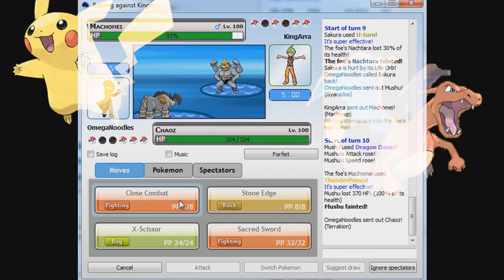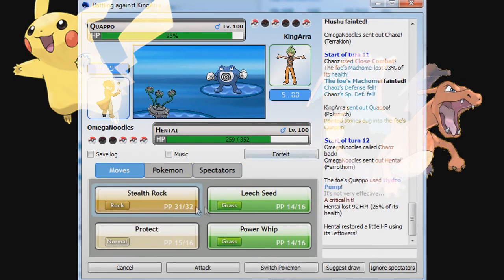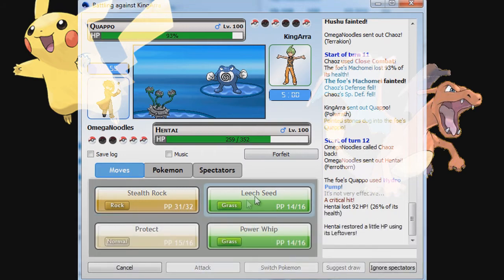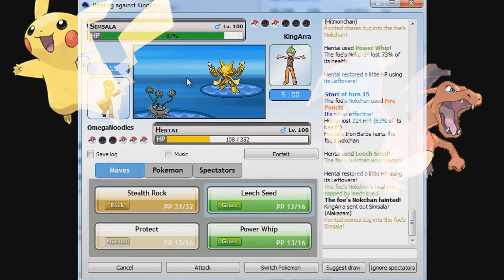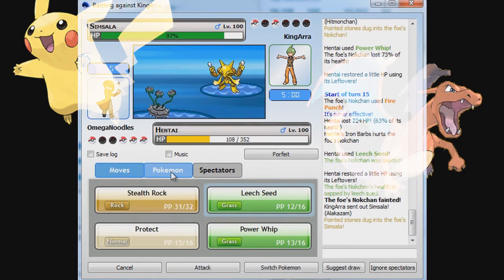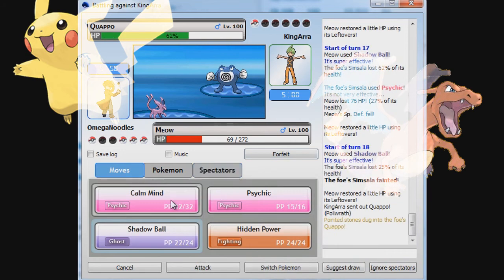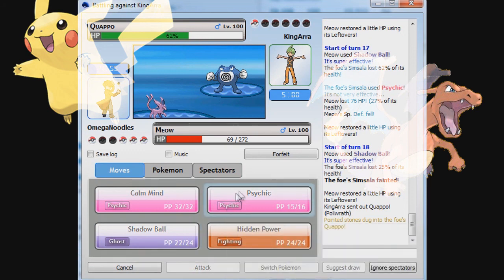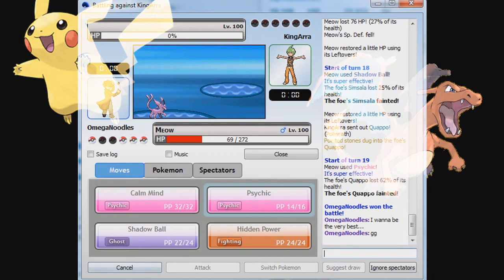Pokemon Online Battle 1 - Ferrothorn Is Beast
New series of uploading Pokemon Online Battles.

    pokemon
    crystal
    version
    pocket
    monsters
    bootleg
    pokemon vietnamese crystal
    pokemon crystal
    let's play pokemon crystal
    blametruth
    blame truth
    funny
    hilarious
    lol
    omg
    wtf
    cyndaquill
    volcano bakemeat
    drug bag fuck
    gold
    silver
    diamond
    platinum
    pearl
    ruby
    sapphire
    emerald
    black
    white
    playthrough
    walkthrough
    narrated
    commentated
    pokémon
    soul
    heart
    shiny

    Pokemon
    Brown
    Walkthrough
    Part
    Guide
    Gameplay
    Help
    Commentary
    Nintendo
    Playthrough
    SSoH
    SSoHPKC

IGNORE TAGS
pokemon online battle simulator wifi camtasia  diamond platinum pearl gold silver "wifi battle" emerald "pokemon platinum" pokémon crystal ruby "mobile device" soul shiny gym "video game" "software tutorial" "pokemon diamond" revolution nintendo windows sapphire maker computer red marriland leaf "pokemon battle" "diamond pearl" games